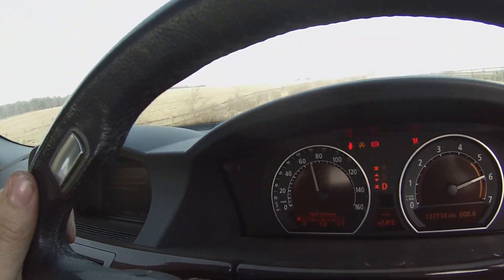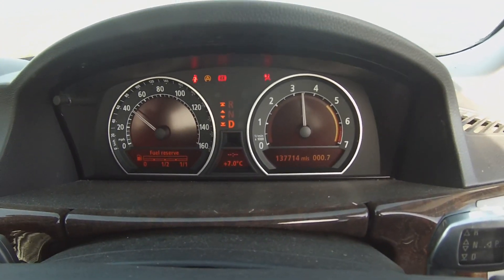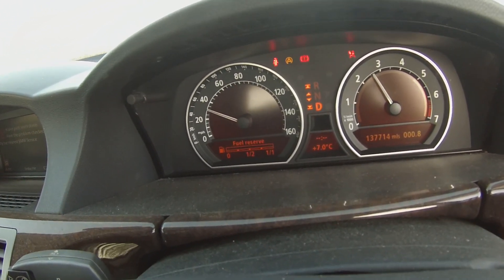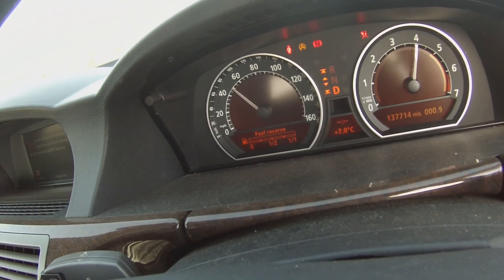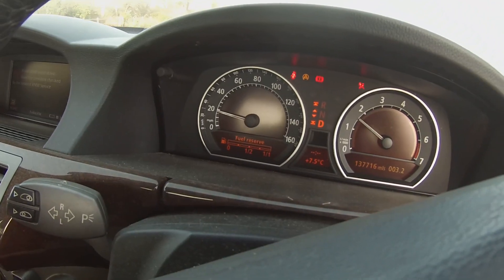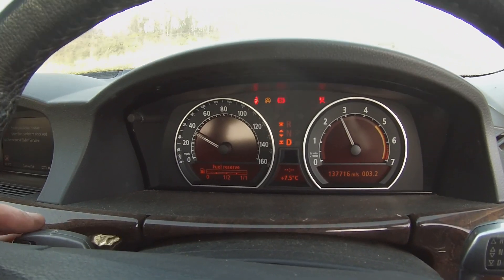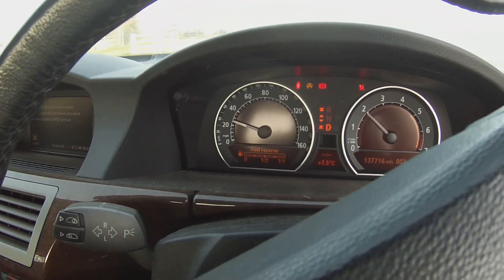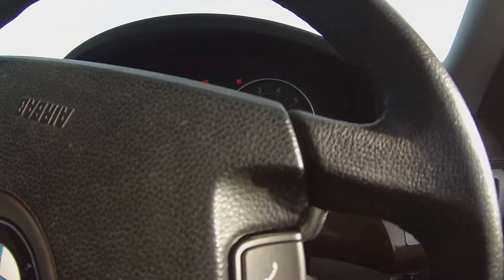The Bexus : First On Road Testing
In this episode we take the Bexus GS650E out for a first test drive at 450v. Yes, you read that right. NOT 650V!